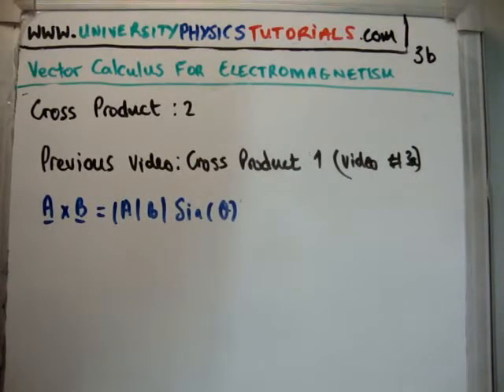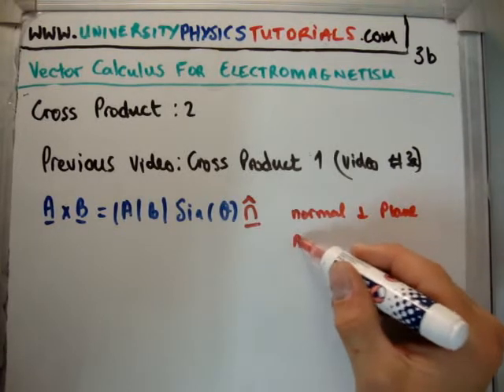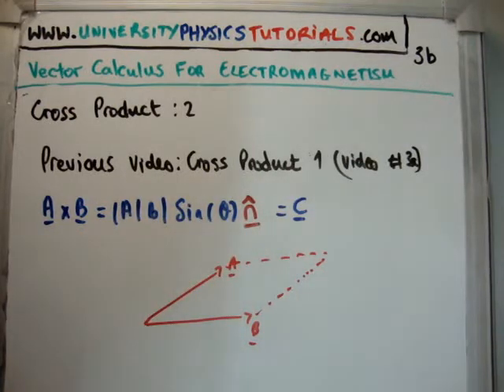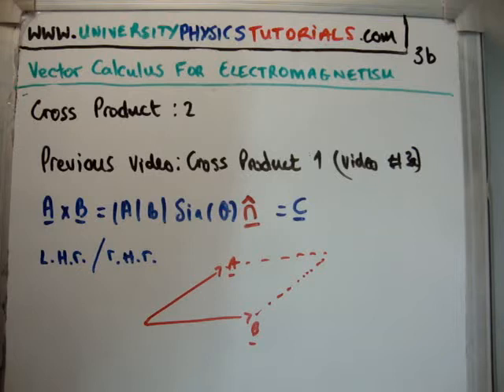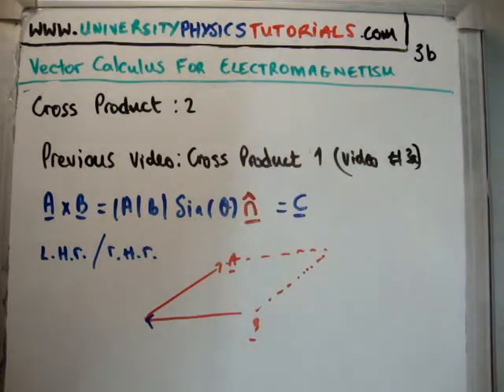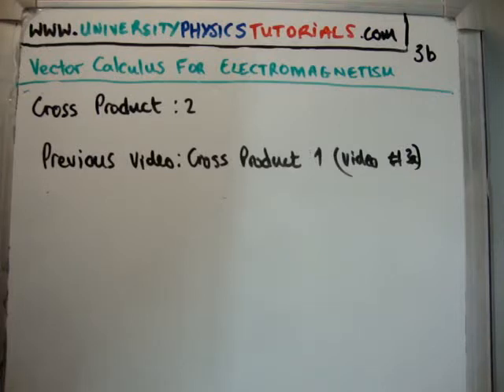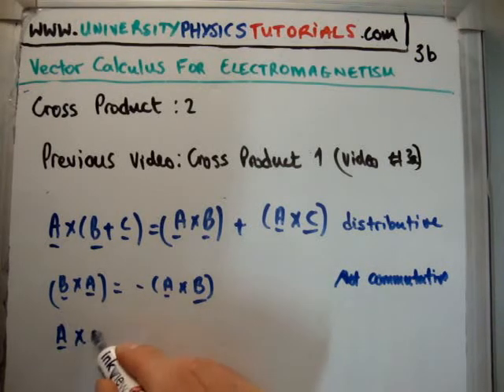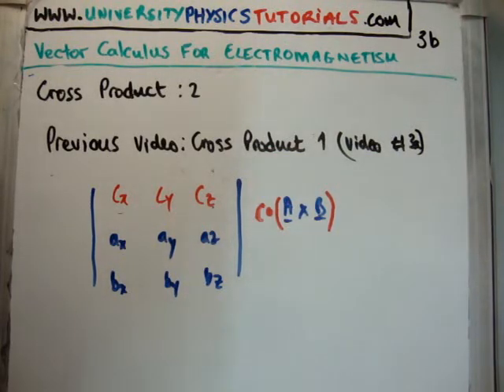Vector Calculus for Electromagnetism 3 b : Vector Cross Product 2/2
In this video I continue with my tutorials which cover the necessary vector calculus for classical electromagnetism which is pitched at university undergraduate level. Specifically I discuss the vector produce which is an essential quantity for simplifying complicated mathematical expressions. Furthermore, it's physical interpretation aides in the analysis of the physics!